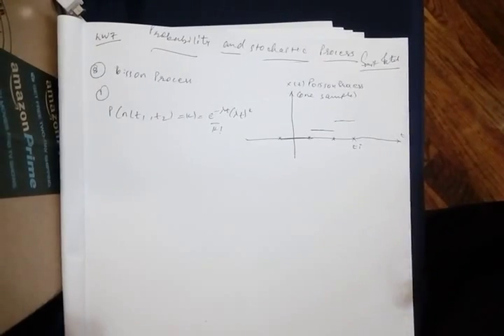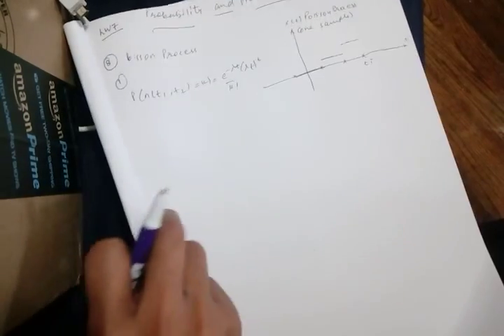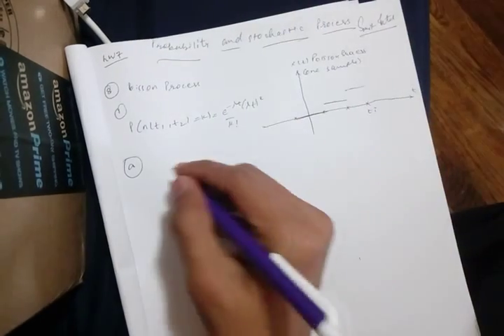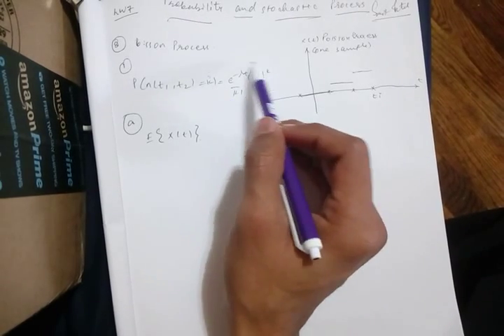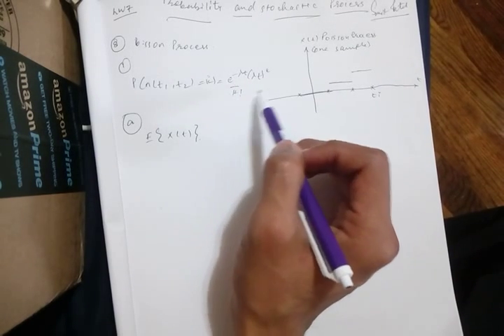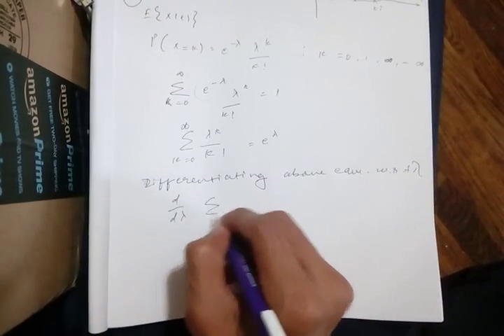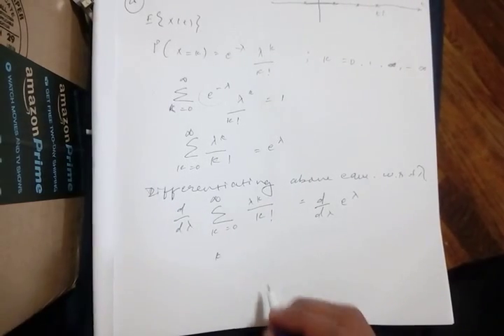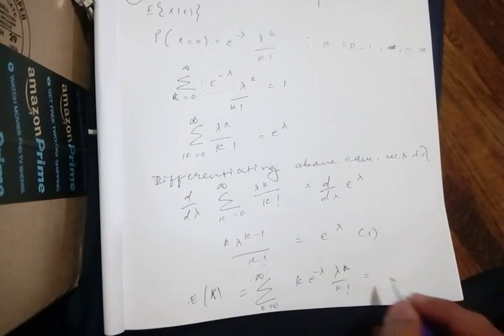probability and stochastic process hw7 q8